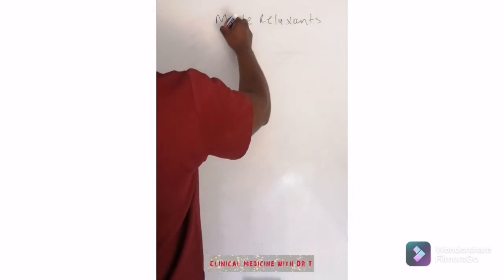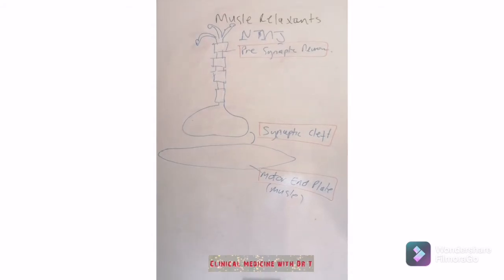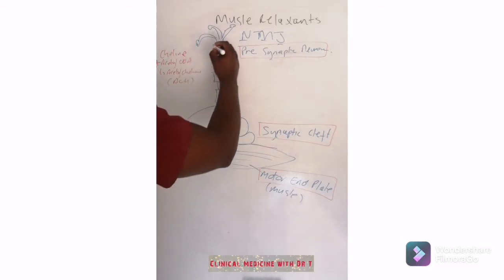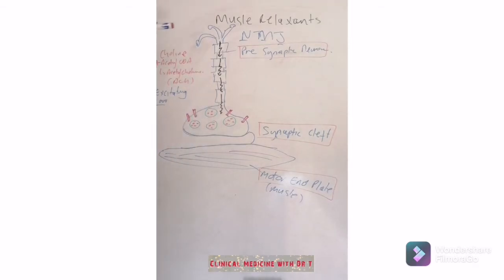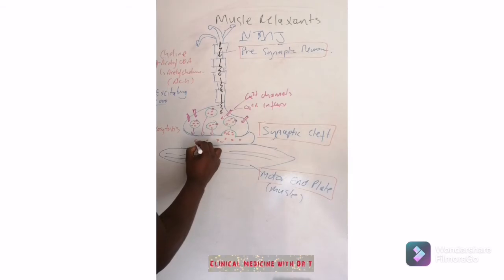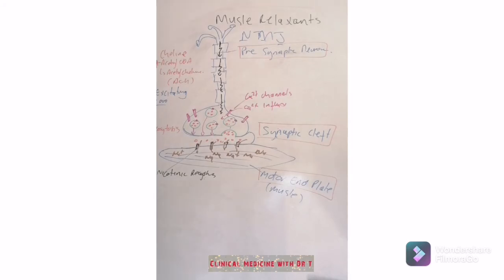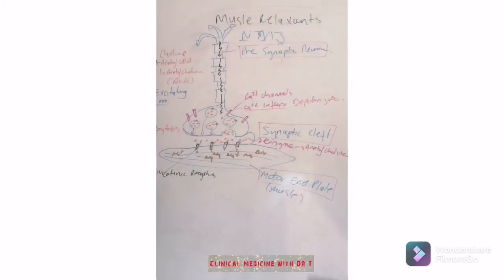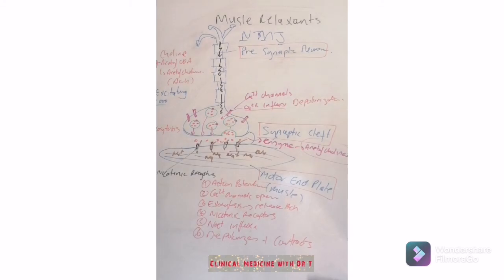Musle Relaxants/Neuromuscular junction physiology/Intern content /medstudentcontent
medschool content